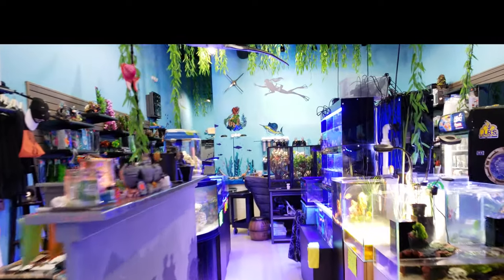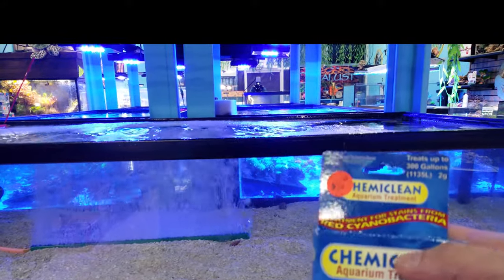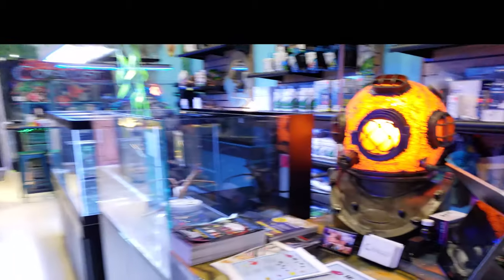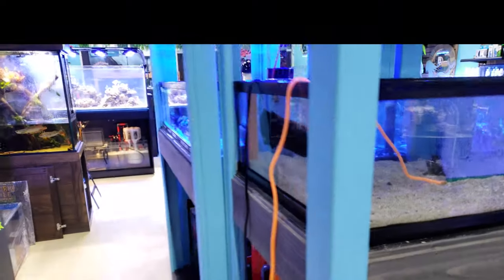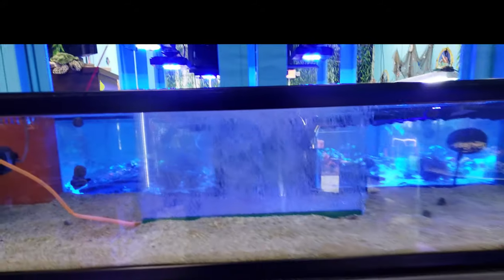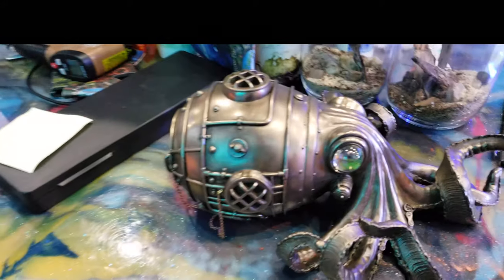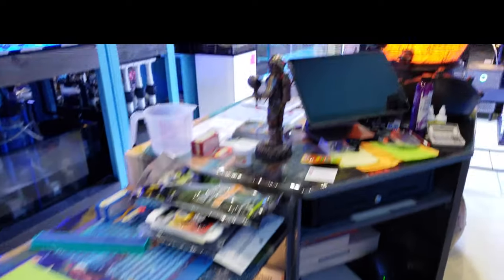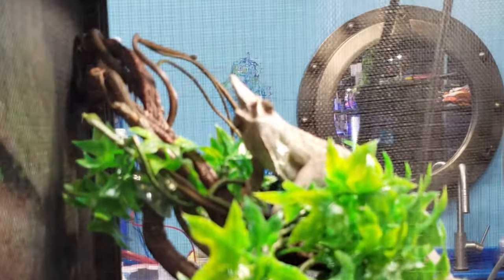Chemiclean how to use to remove red cynobacteria .... and some new store decor